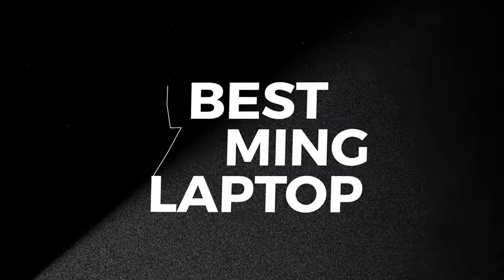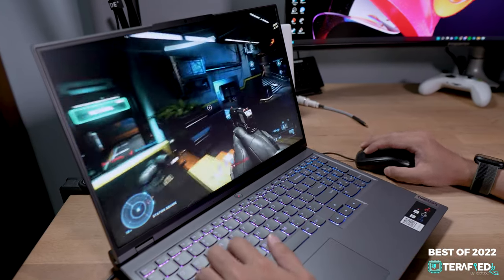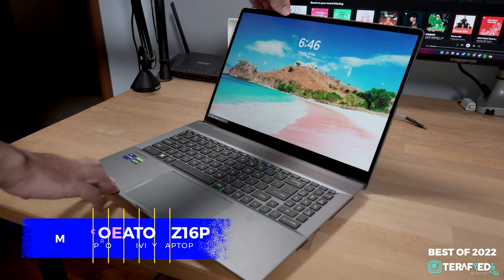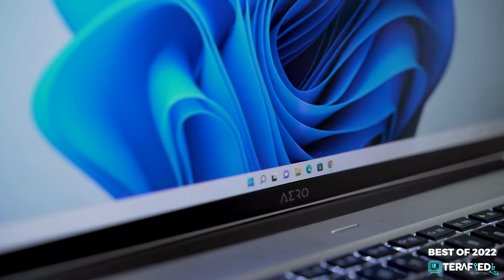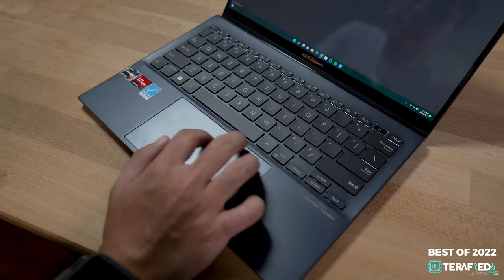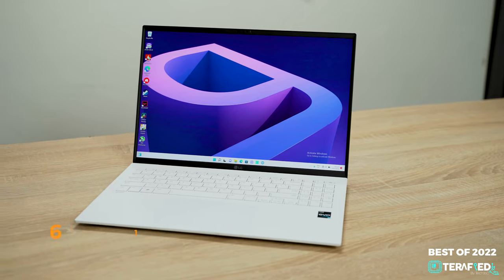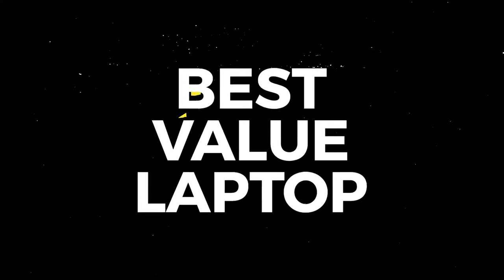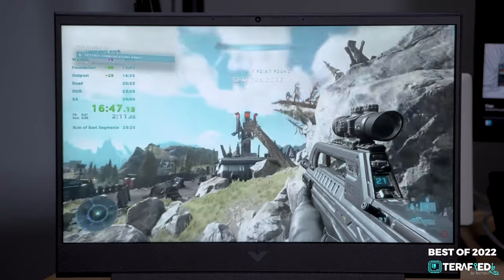Best of Laptops 2022 - Our Top Picks For Gaming, Productivity & More!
Yeap, you heard that right. We're back with our top list of laptops for 2022 and this year, we tried a good variety of stuff but yet still more to go! Nevertheless, we've identified what we love and reviewed this year in 2022 so that you can perhaps consider picking one up right now, especially on sale!

Without further ado, let's get into things!

0:00 - Intro
0:50 - Gaming
2:20 - Productivity
3:20 - Everyday
4:10 - Premium
5:35 - Value

Video Editor - Mellan

To watch the full review on our picks!